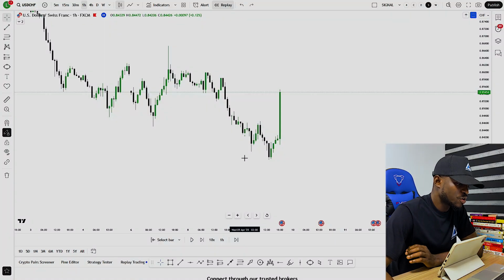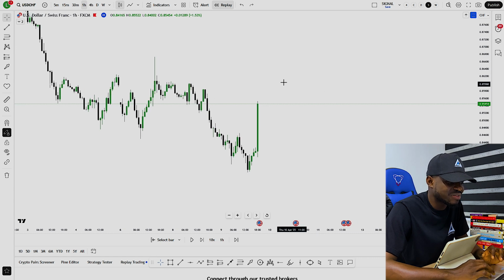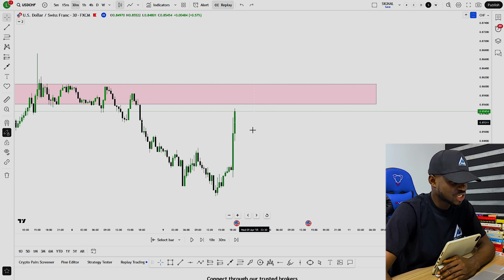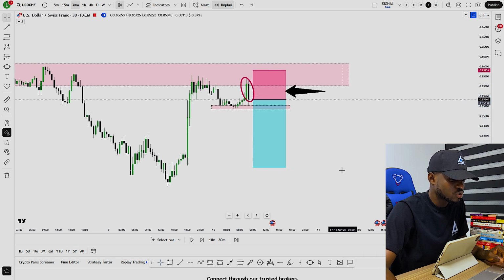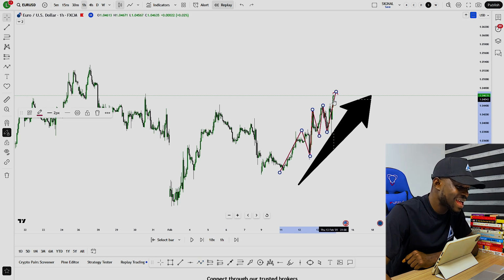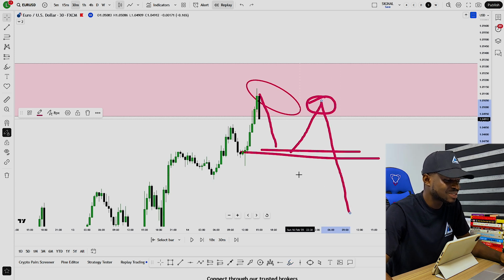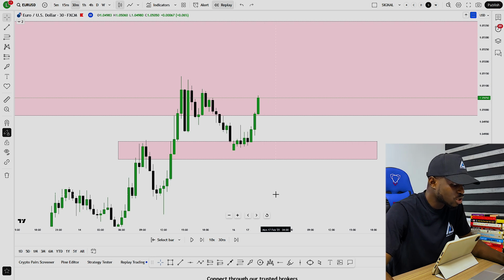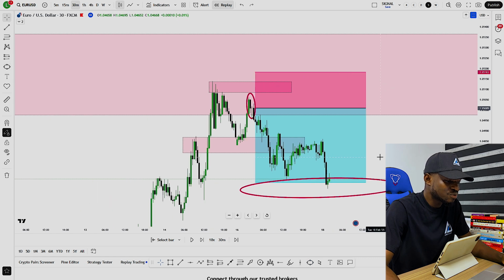Master Reversal Trading Strategy Like A Pro (FULL COURSE)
Are you tired of chasing trends too late? Learn how to identify high-probability reversal setups with this powerful trading strategy. In this step-by-step video, I’ll break down how to spot trend reversals using key indicators, price action, and volume confirmation. Timing reversals can be tricky but with the right tools and mindset, you can anticipate key turning points before the crowd. In this video, I dive into a battle-tested reversal strategy used by professional traders in volatile markets.